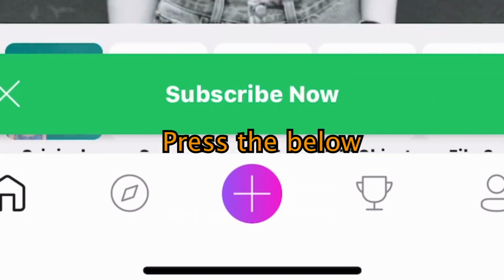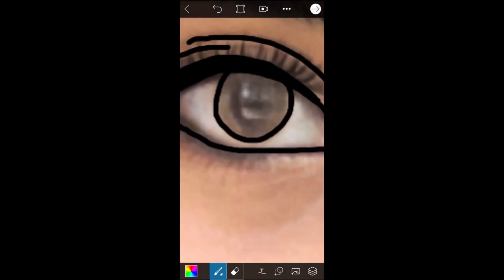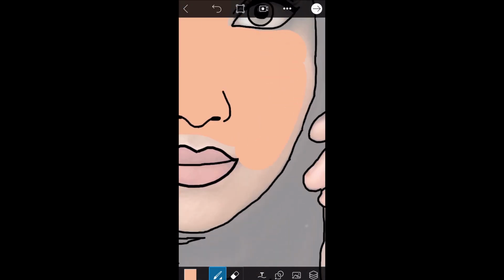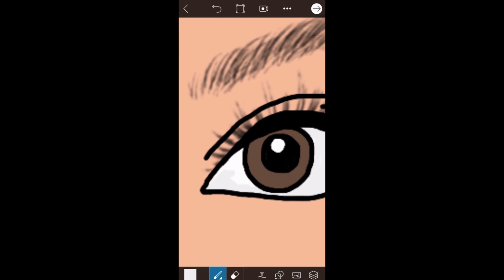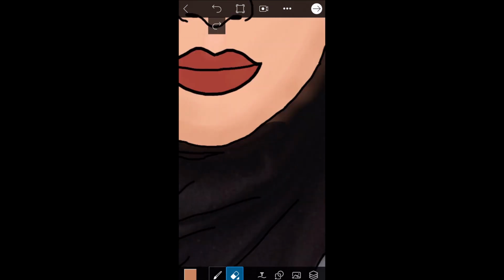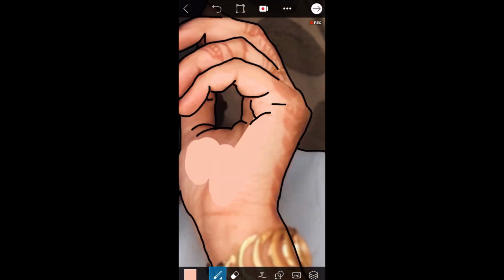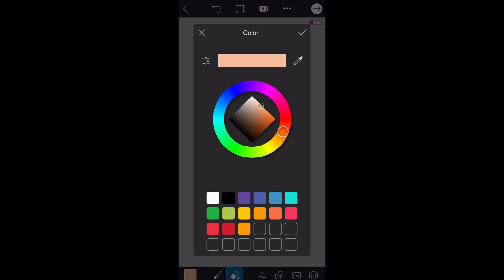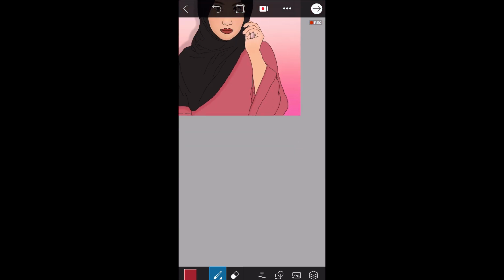Cartoonify Yourself With PicsArt For FREE | Easy Tutorial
In this video I will be showing you step by step on how to cartoonify your pictures. It's completely free and easy.

APPLICATION USED:
○ PicsArt App

CAMERA GEAR USED:
○ My camera
○ SD card
○ Vlogging tripod
○ Ring Light